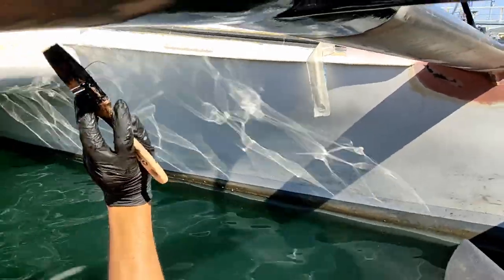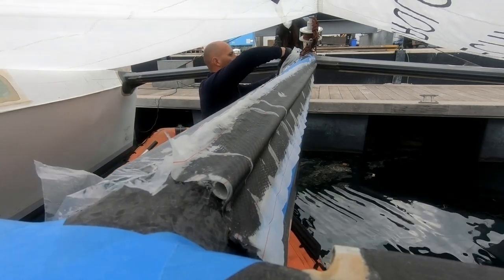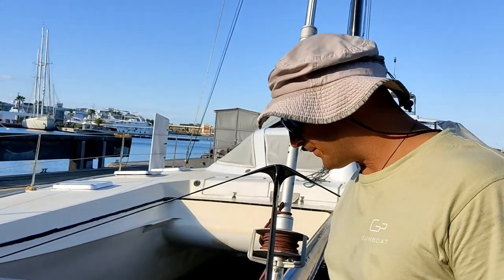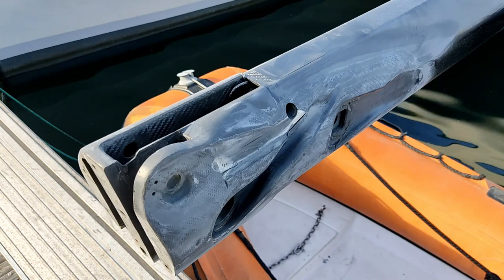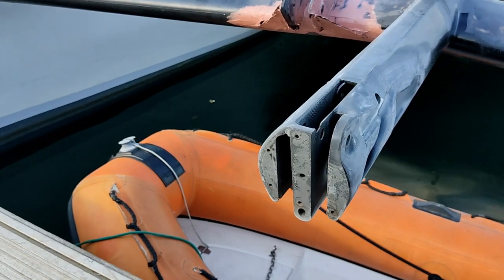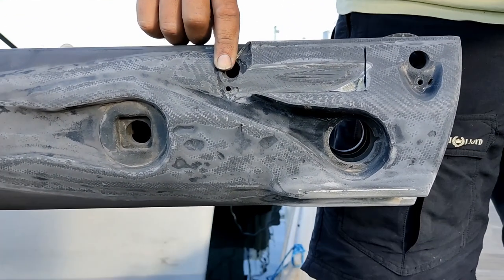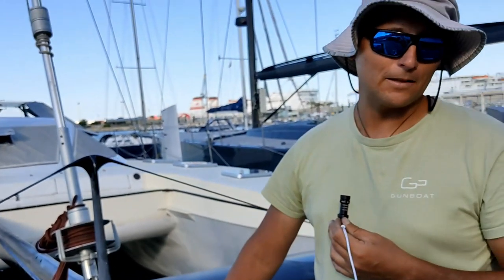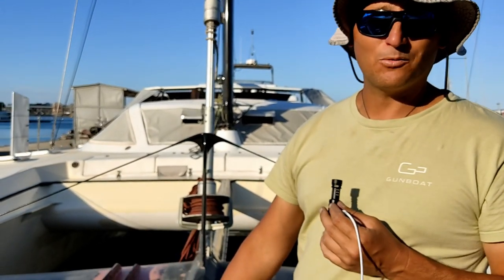Carbon anchor roller arrangement and navigation lights - making more cool carbon bits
Work is continuing to progress and Shayne has made some beautiful carbon components for Paikea. We have decided to raise the attachment points for the new trampoline net we have purchased. It means we have had to remove and fill in hatches and glue on new tubes to tie the new net to. Shayne has had to design a new anchor roller arrangement for the carbon front beam. And we have come up with a new placement for our navigation lights which we hope will keep them out of the way of sheets and sails. Shayne also gives a little bit of an insight into the original use of our bow pole. We are recycling an old America's Cup mast into our longeron and bow pole and you can still see the attachment points for sheaves and stays. As Shayne used to build these masts, we thought it would be interesting to share what is going on with the build of these.
We have a month to go before we want to set sail again and the list is still a mile long. We have decided to just give ourselves a deadline and get out of here as the kids are growing up quickly and think that sailing life involves hanging out in a boat yard! On the plus side, they could haul your boat out and do some quality work for you!